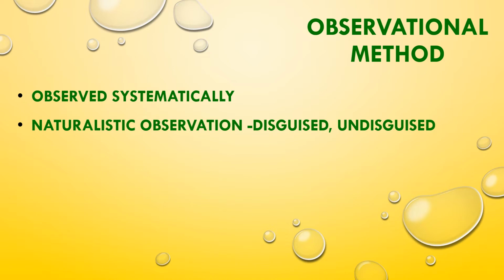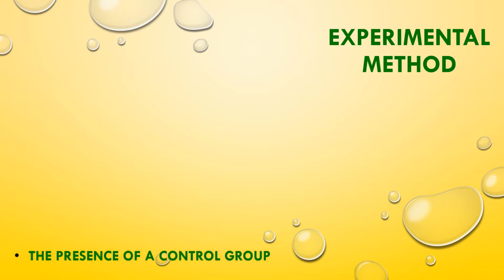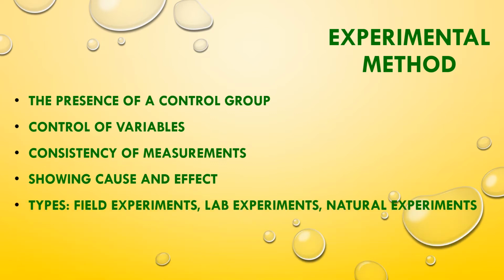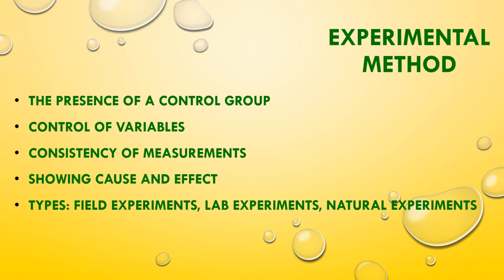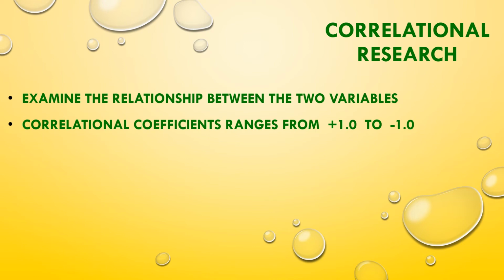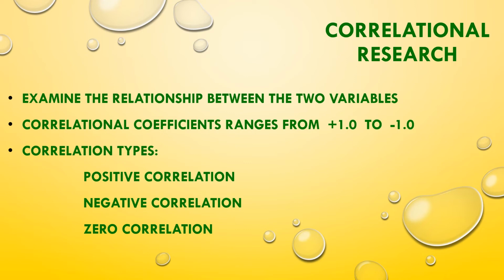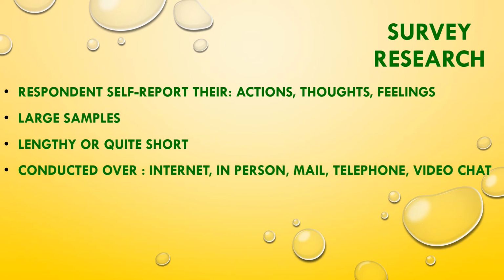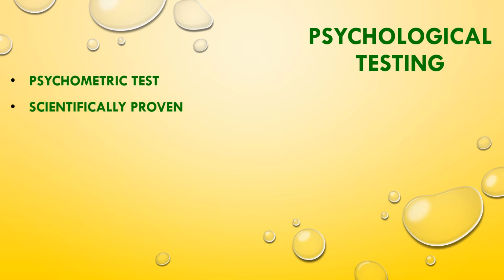CLASS-11,PSYCHOLOGY,CHAPTER-2.Some Important Methods in Psychology Research#cbse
CBSE/NCERT. Some Important Methods in Psychology Research. CLASS-11, PSYCHOLOGY, CHAPTER-2.This  channel release videos on  psychology and psychological disorders and other Master of Social Work topics. It is handled by MSW, MPhil graduate with PG in Forensic Psychology.